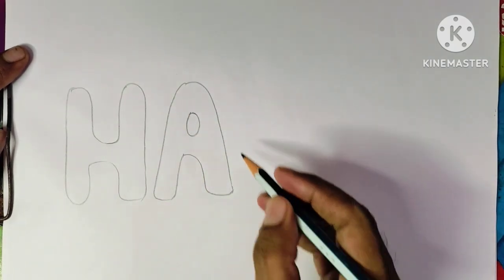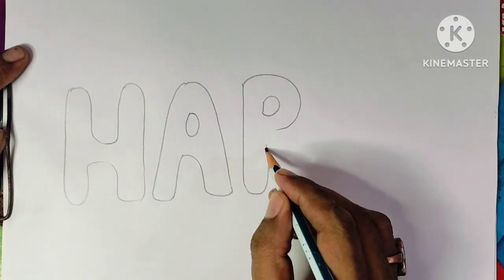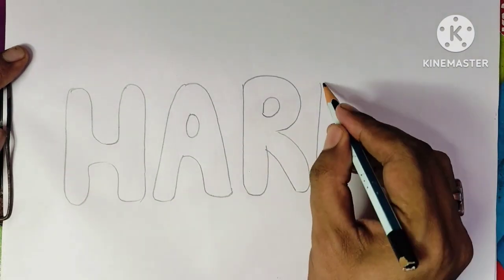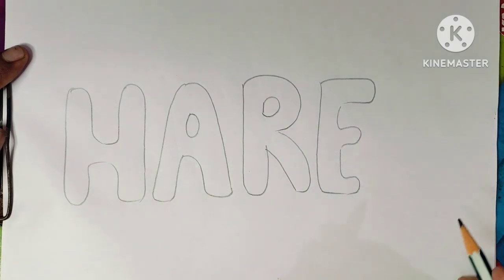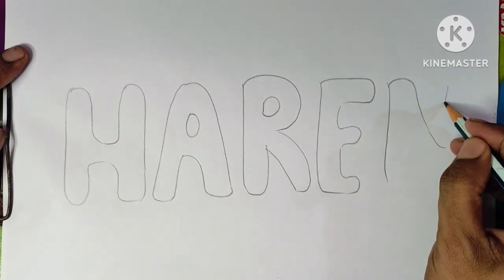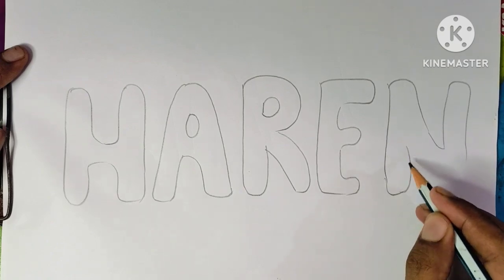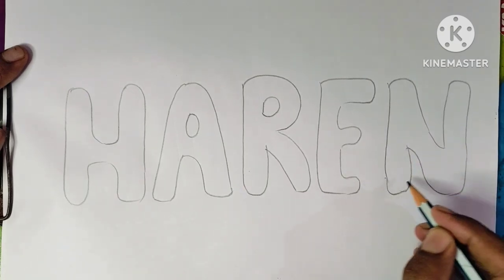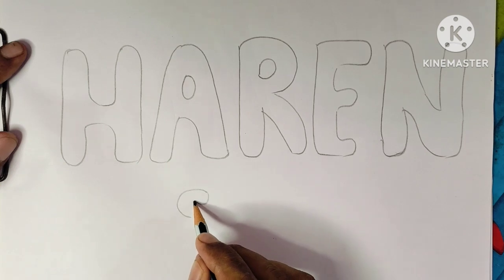How to Colour step by step for kids